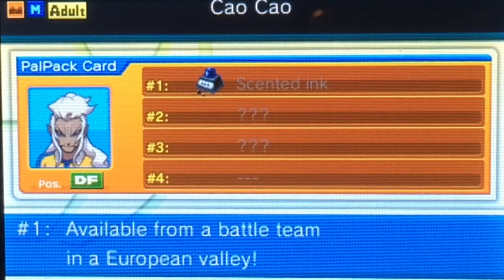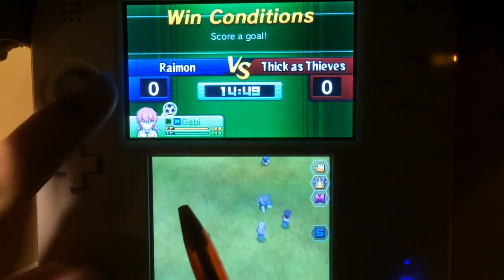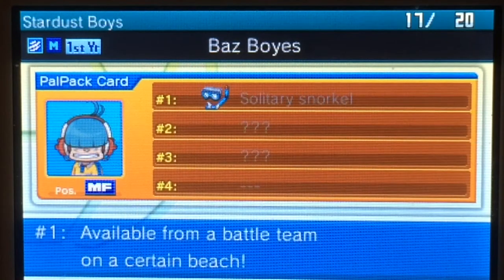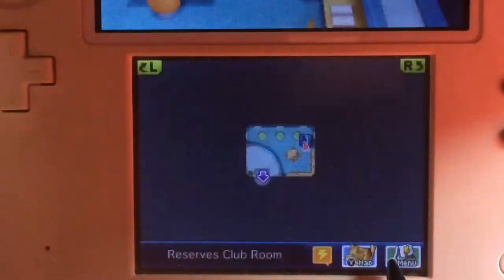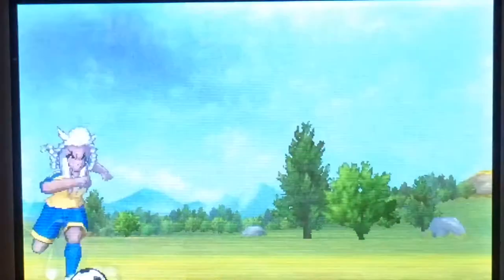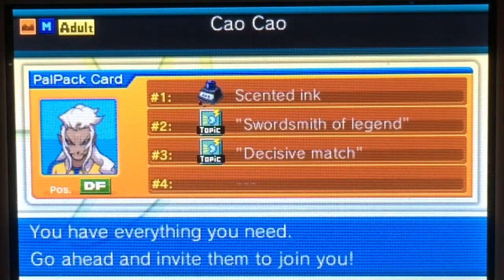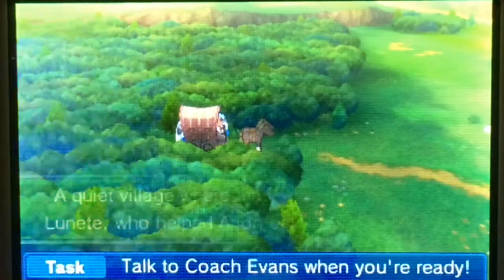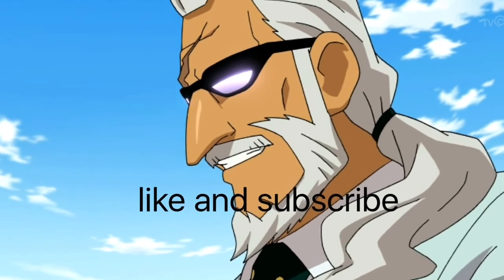How to scout Cao Cao! English totutial!